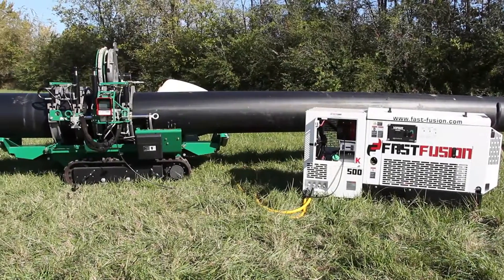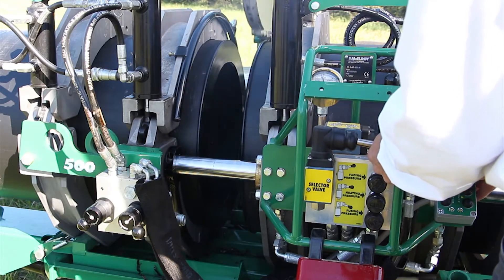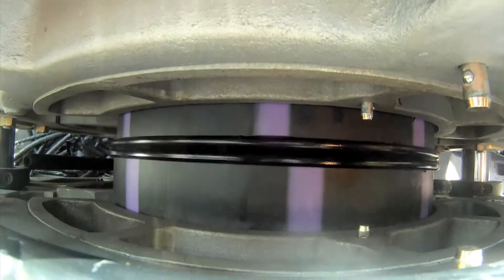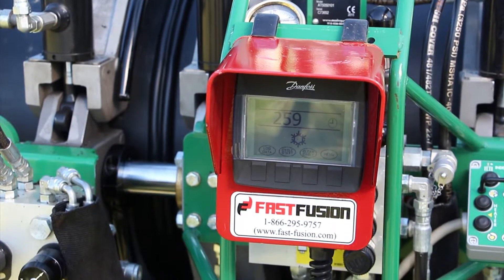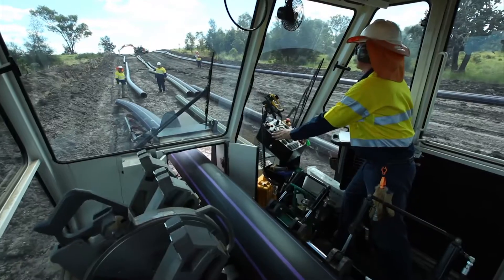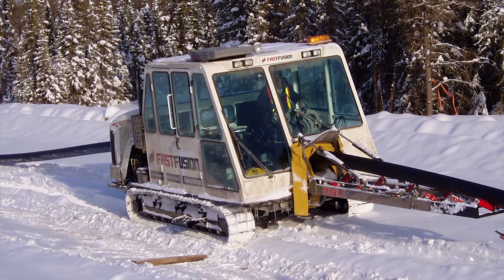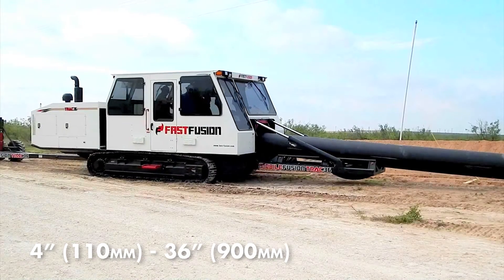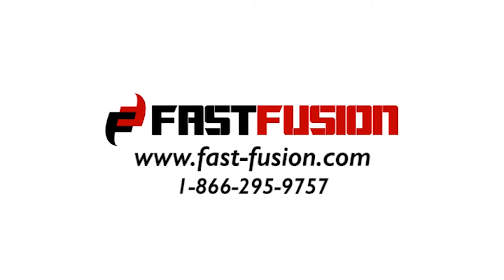What is Fast Fusion?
Take a look of this video to know more about Fast Fusion and our two main products that will take your fusion experience to the next level